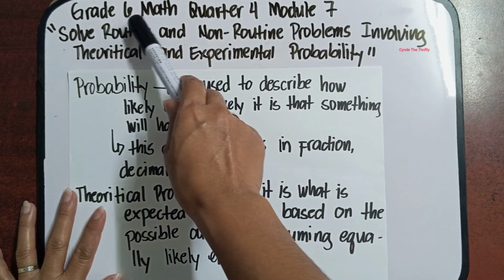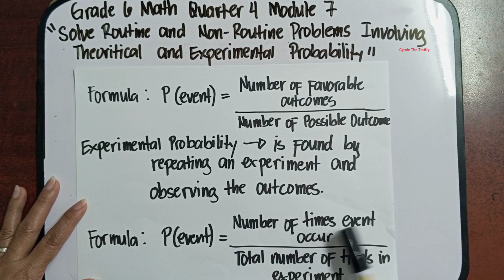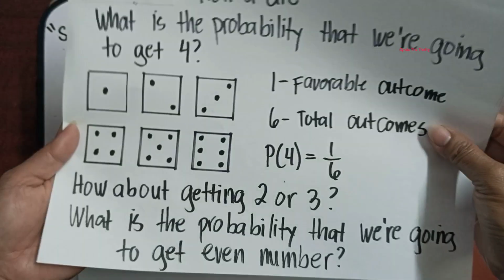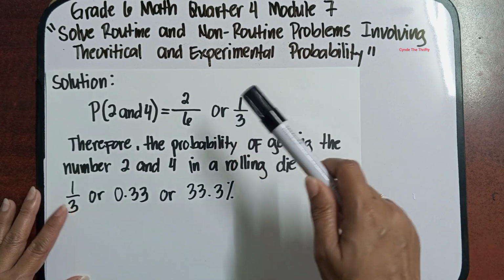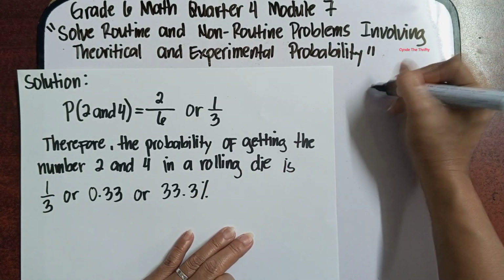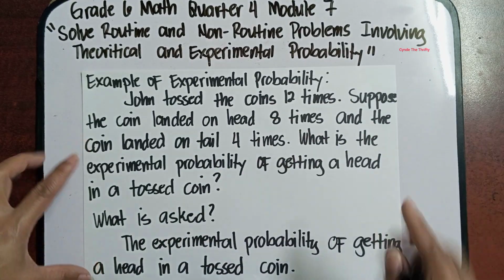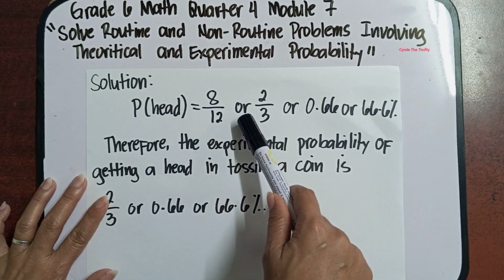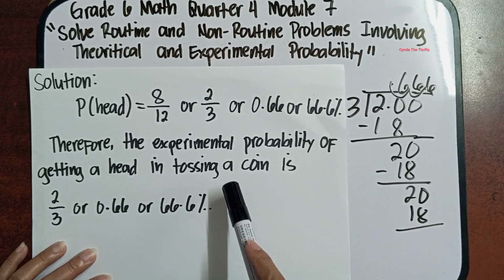Math 6 Q4 M 7/Solve Routine and Non-Routine Problems Involving Theoritical/Experimental Probability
Hi everyone meron na naman tayong bagong lesson. This is Grade 6 Math Quarter 4 Module 7: Solve Routine and Non-Routine Problems Involving Theoritical and Experimental Probability. Paki Like at Follow nalang din po ng aming facebook Page at pa Follow ng aming Tiktok account. Iisa lang po ang name namin sa lahat ng social media platform. Salamat